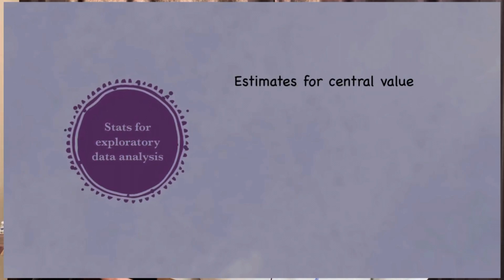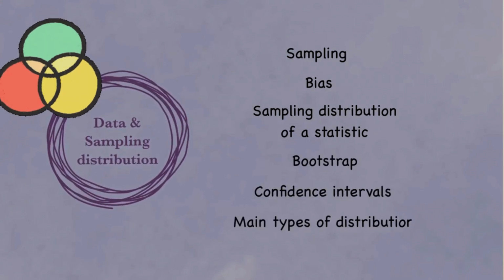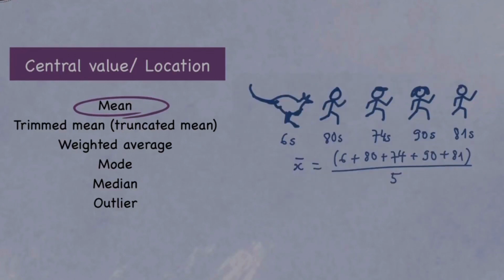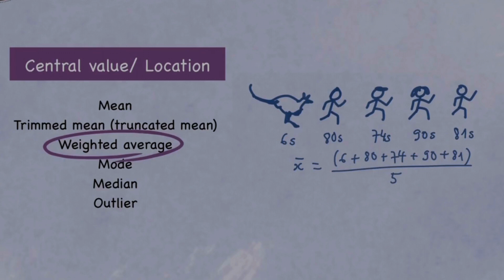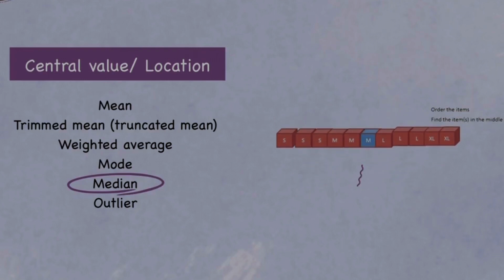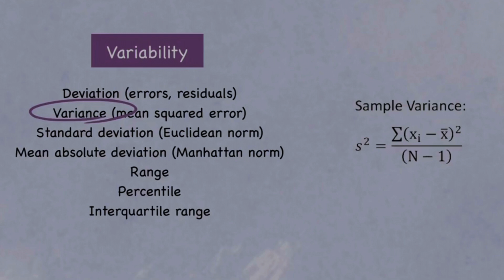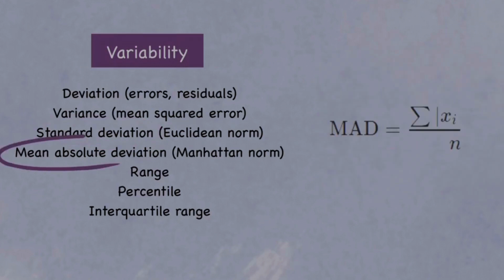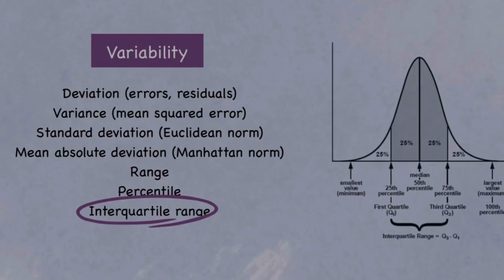How to learn statistics for data science!!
Hello everyone!
I'm back today with a video about Statistics for data science and analysis. How much statistics do you need to know when you start your career as a data analyst or data scientist. Let me know if this is helpful to you! Enjoy!

Data Science Books:
Ace the Data Science Interview
Elements of Statistics
Deep Learning

MY FILMING GEAR :
Collar Mic
Canon DSLR
Iphone 12
Tripod with Mic
HP notebook Pro Laptop
Hard Drive 1 TB
Mac Book Pro

🔑 TIMESTAMPS
✅ 0:00 - Introduction
✅ 1:20 - Statistics for Exploratory Data Analysis
✅ 5:30 - Data and Sampling Distibution
✅ 7:50 - How much is good to know?
✅ 8:30 - Conclusions